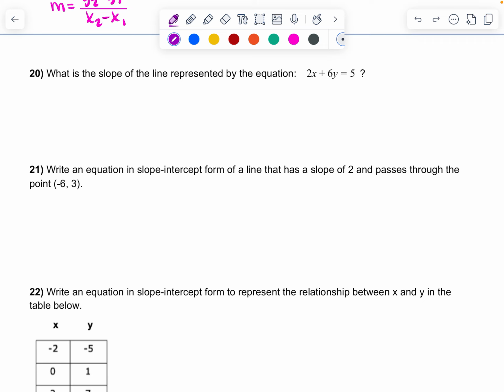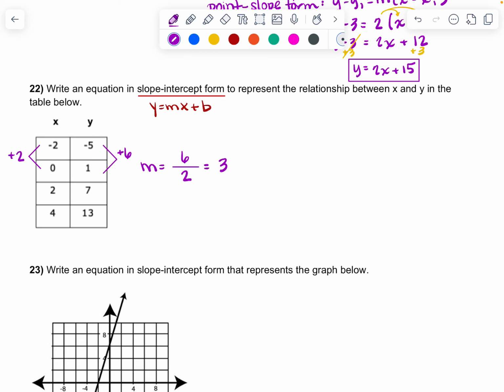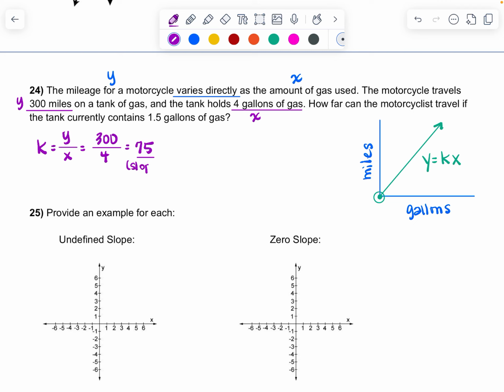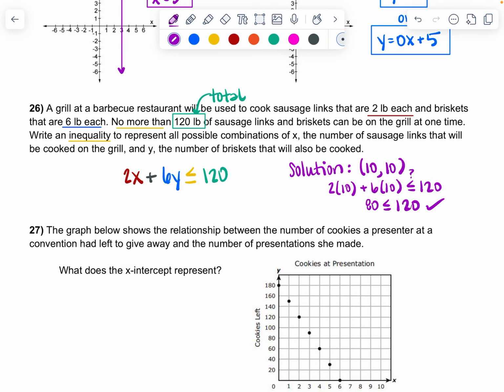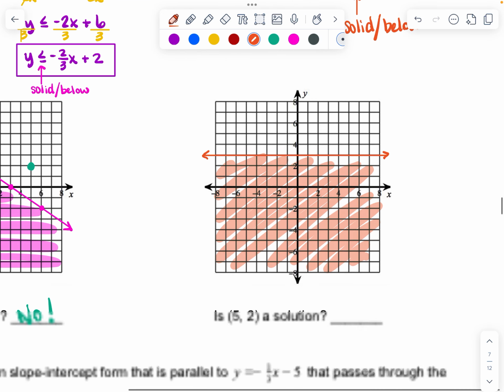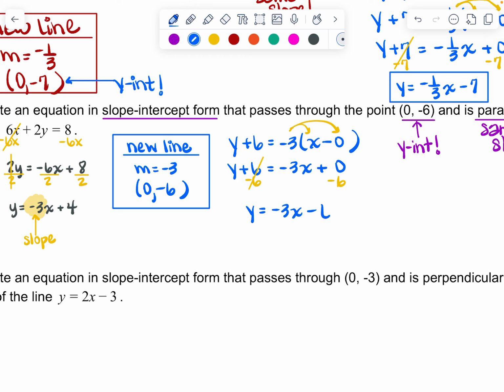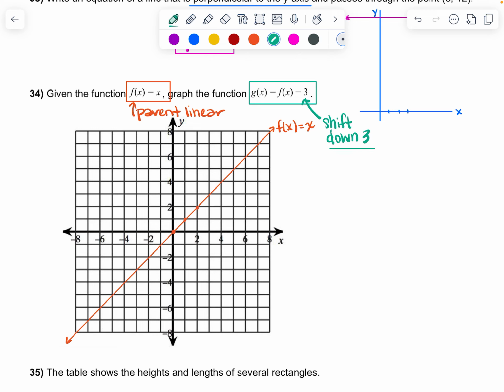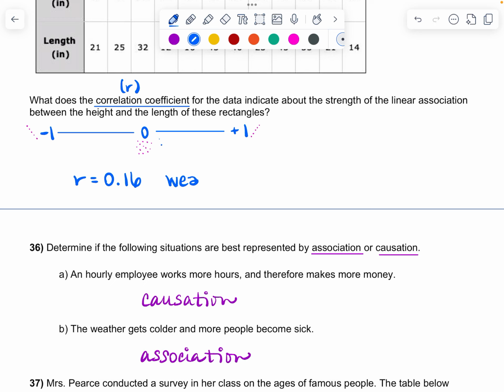Alg 1 MidTerm Review (20 - 35)